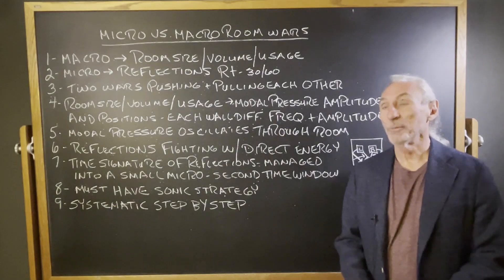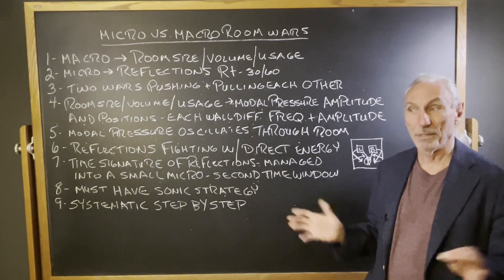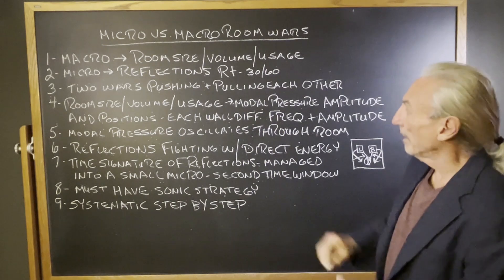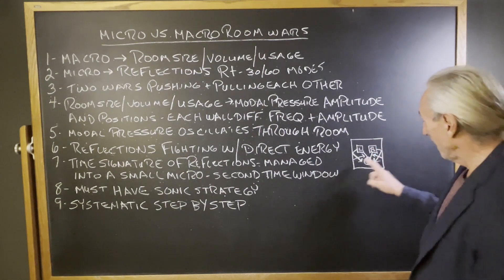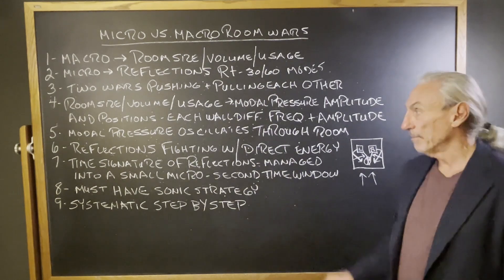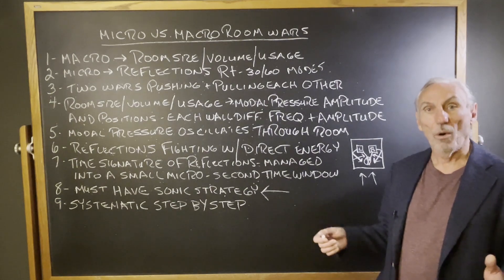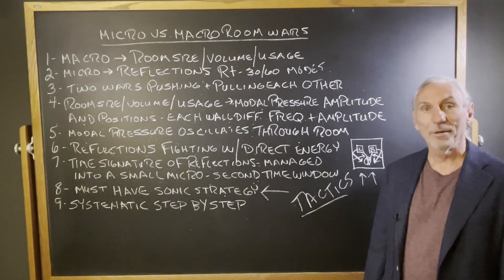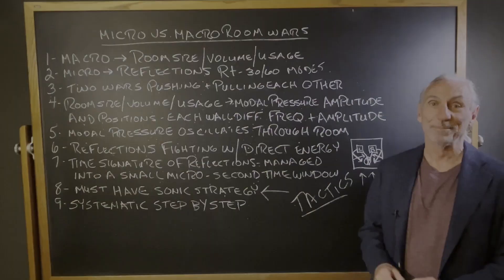Micro VS Macro Room Wars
- - In this video we're going to talk about micro vs macro room wars and what room acoustic pitfalls to avoid. Watch the video to find out more!